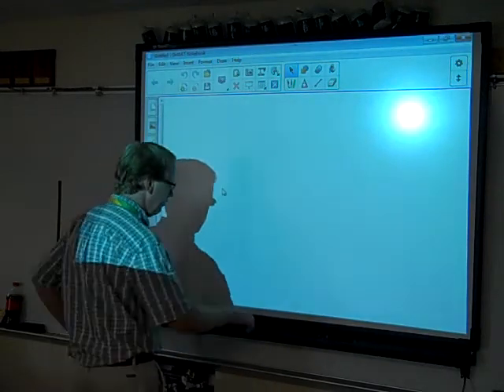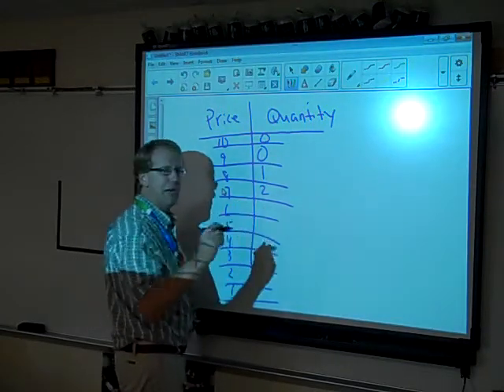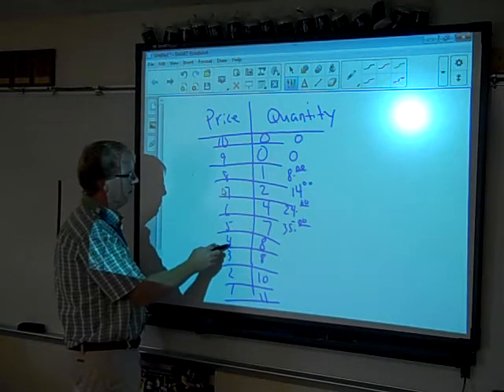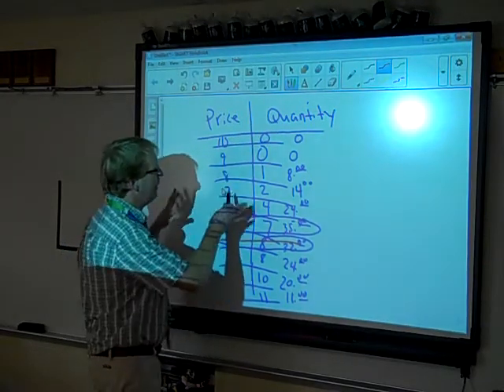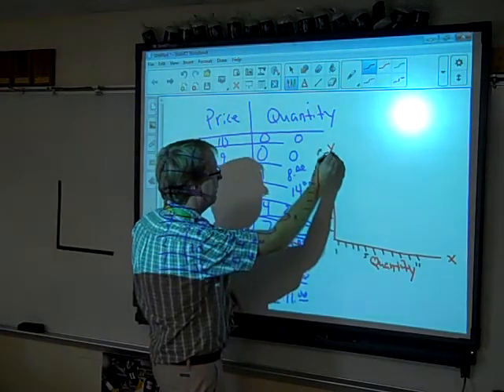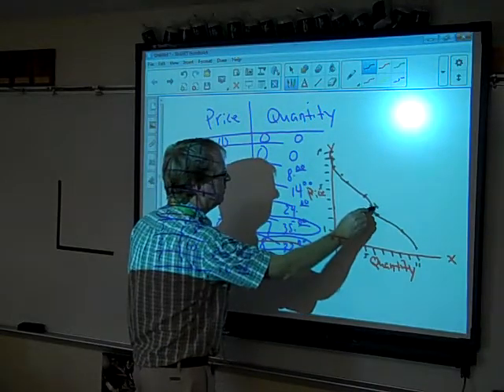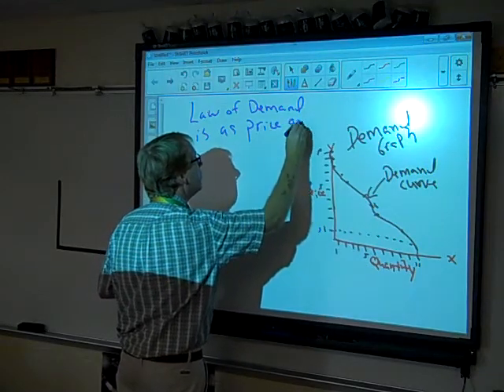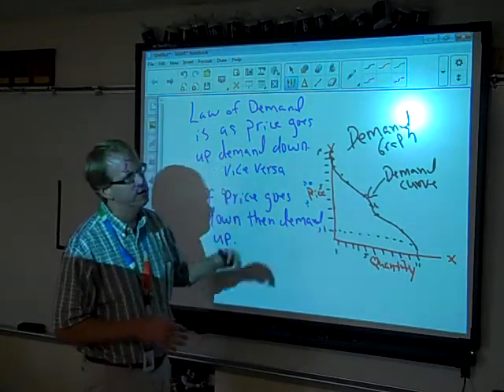Economics Homework 9/25/14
Demand Schedule, Demand Graph and Law of Demand.